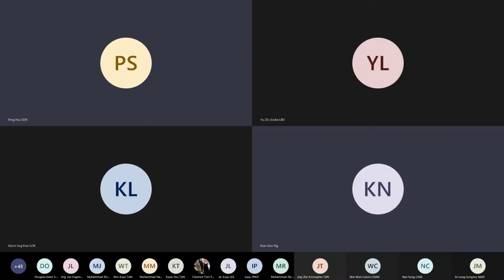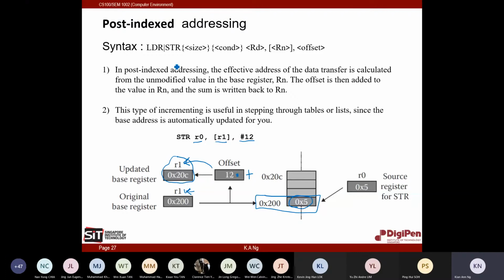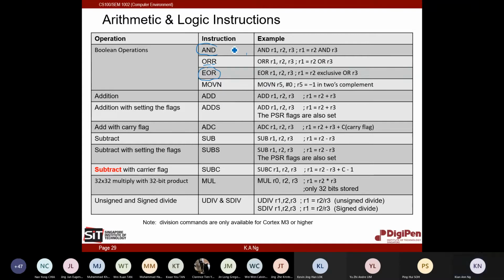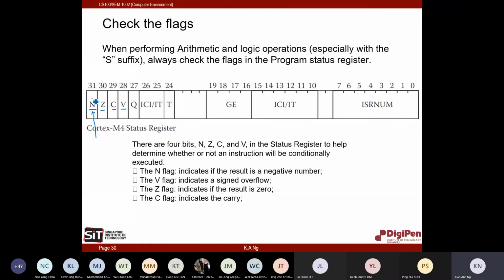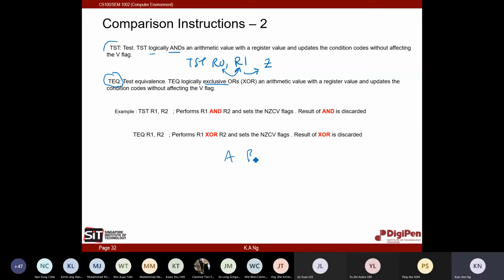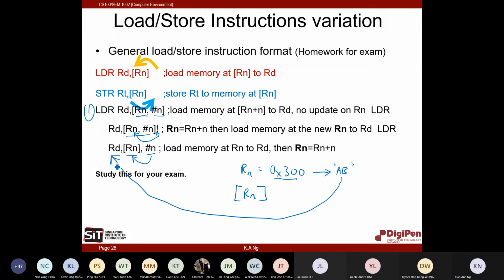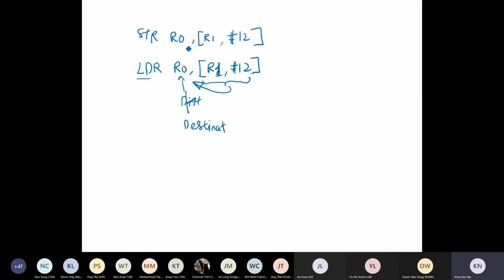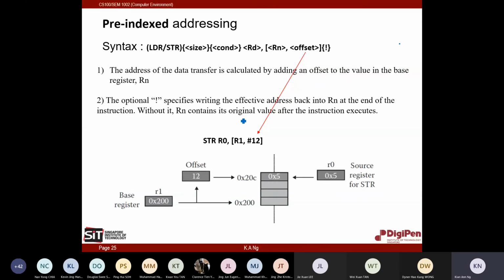SEM1002 Week 5 Lecture 1 Part 2 (05/10/2020)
ARM Part 2